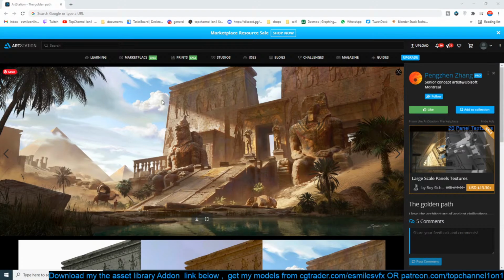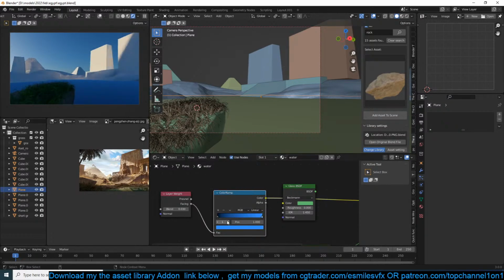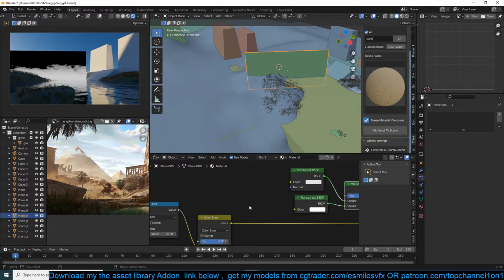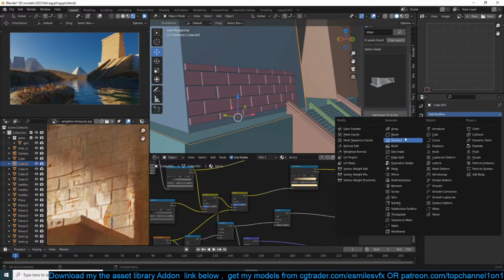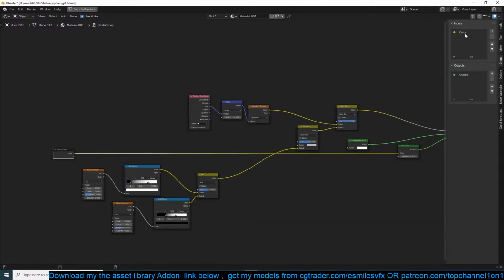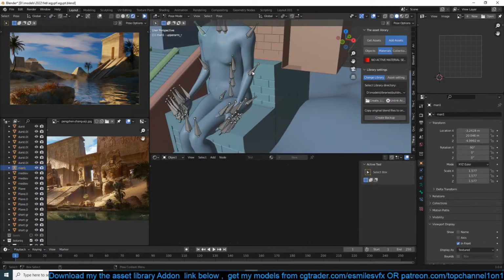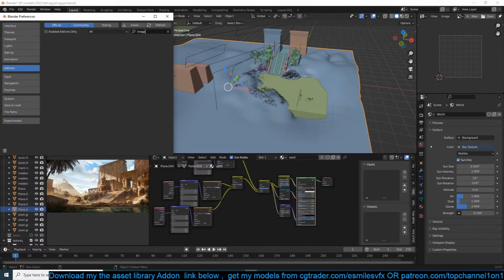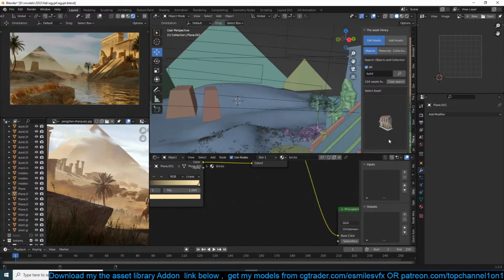🔴 blender live - imitating great artists in blender - creating ancient Egypt